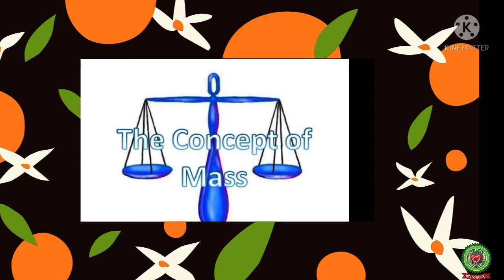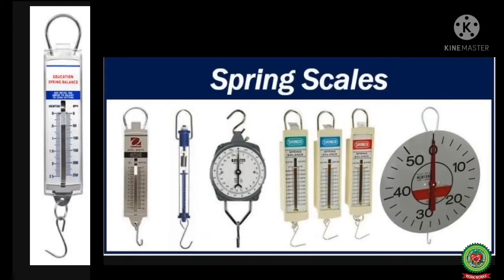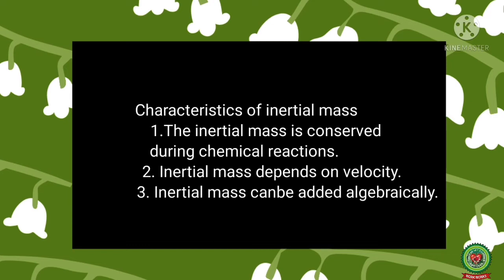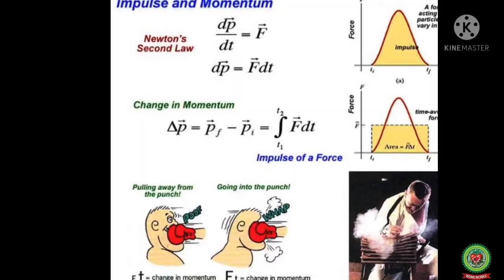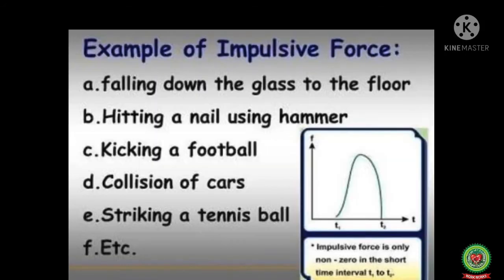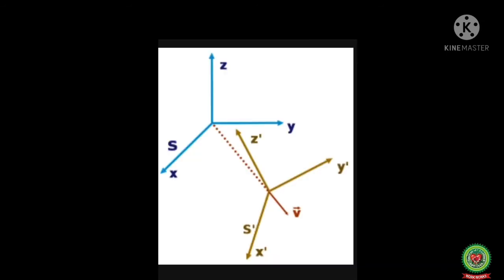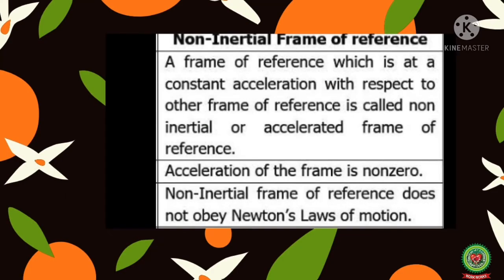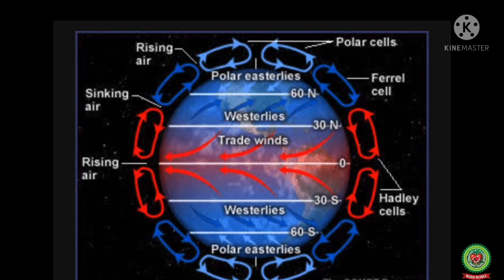Laws of Motion|Class 11|Physics|Holy Heart School’s